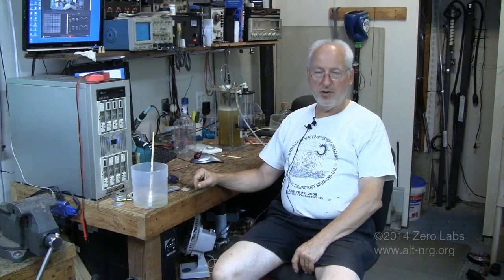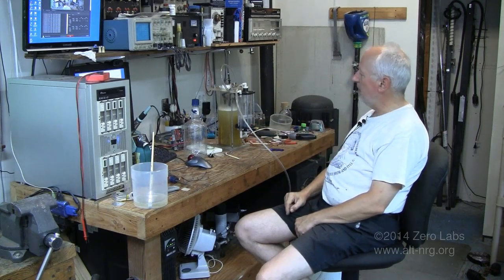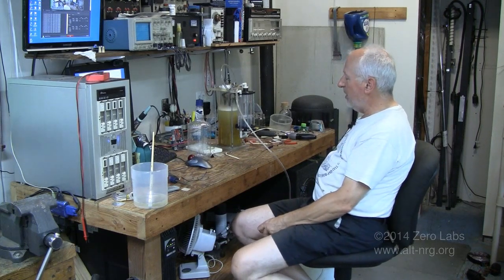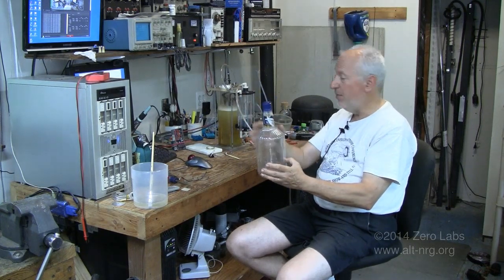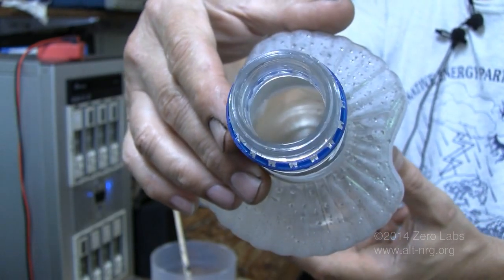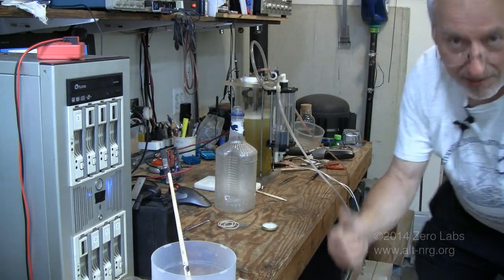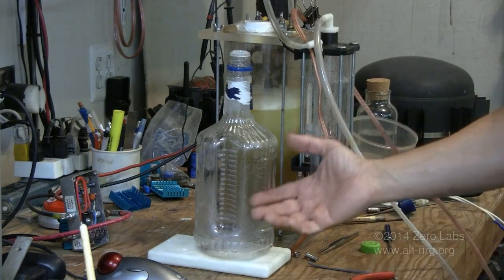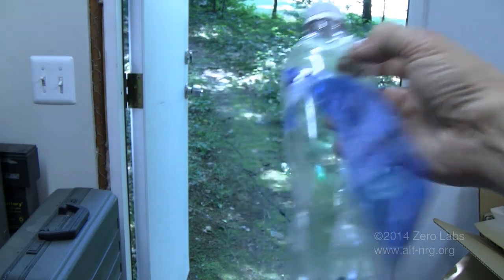#373 BANG!!! Is it cluster gas, ExW or just HHO?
In this next experiment I run the HHO cell at low, much cooler output, also through a bubbler with aerator stone to condense out any constituent water vapor and repeat the 5 and 15 minute bleed tests before igniting the gas to note any difference.